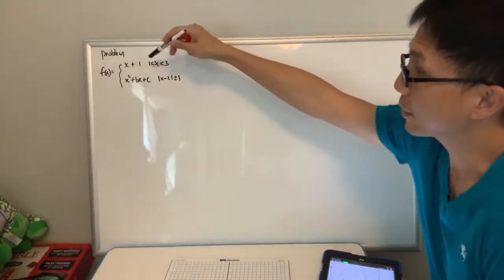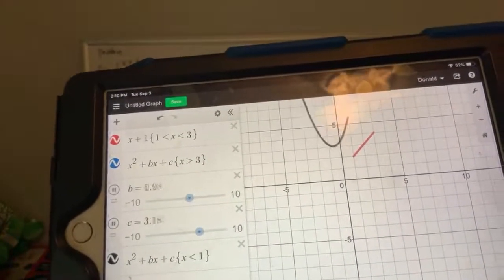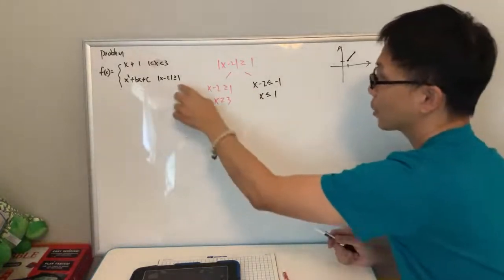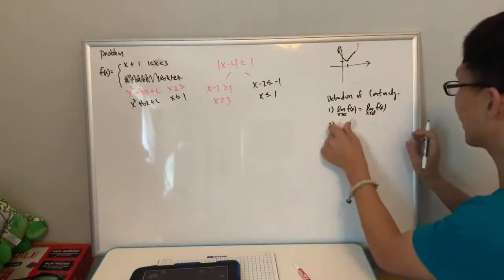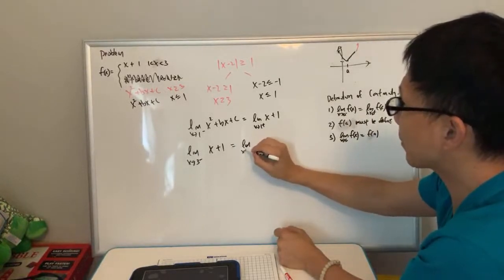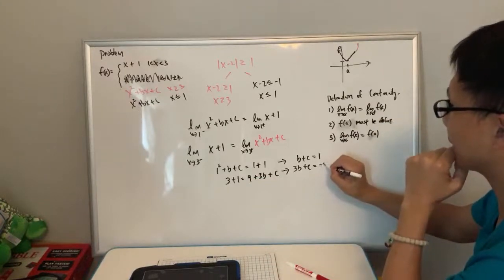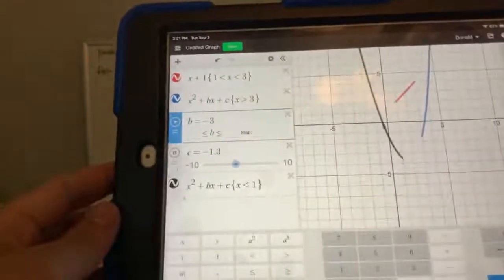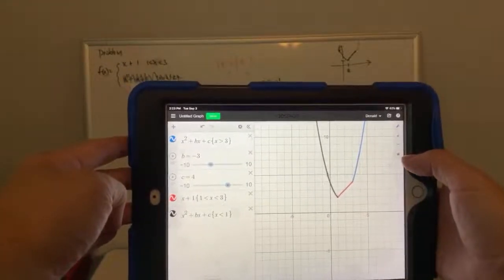Ap Calculus limit and continuous